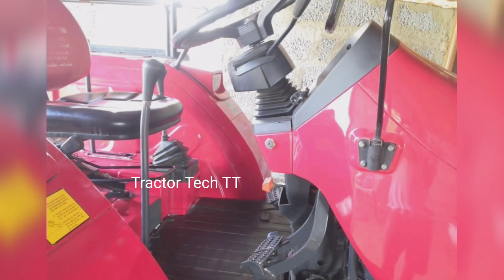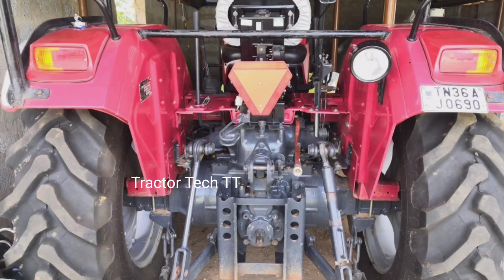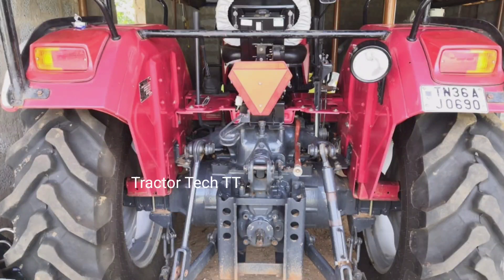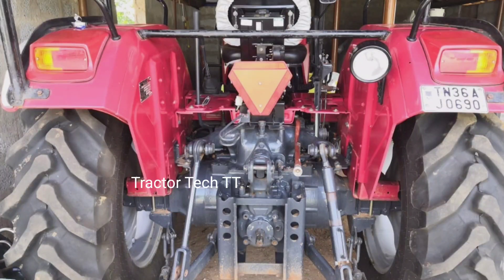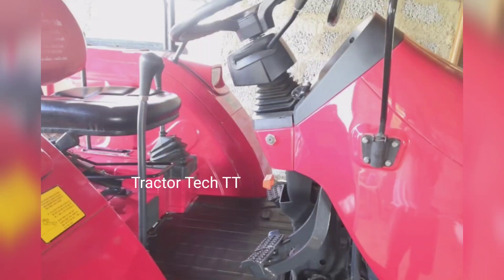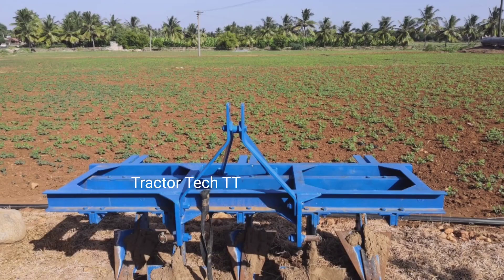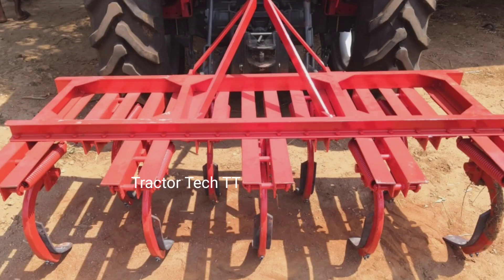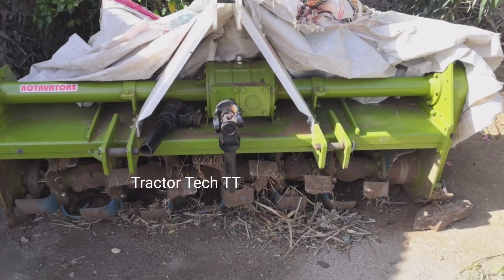Mahindra Arjun + 5,9 Kalappai + RotavatorFor sales விற்பனைக்கு | Tractor Tech TT | Tamilnadu Tractor